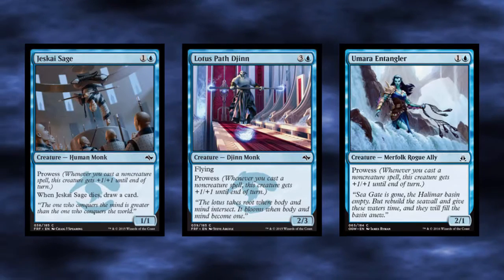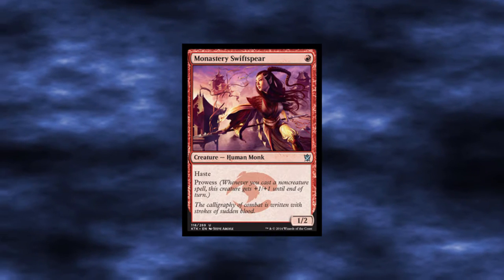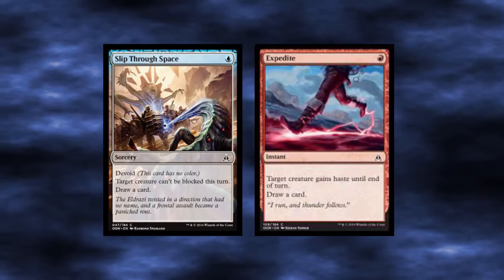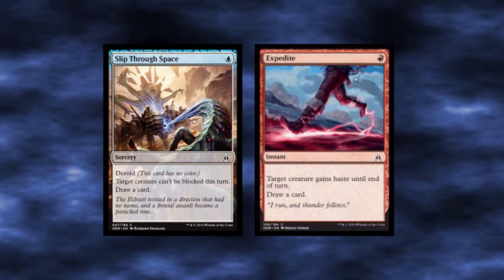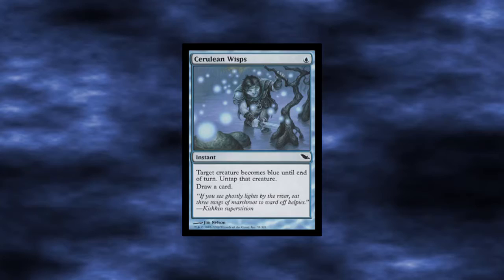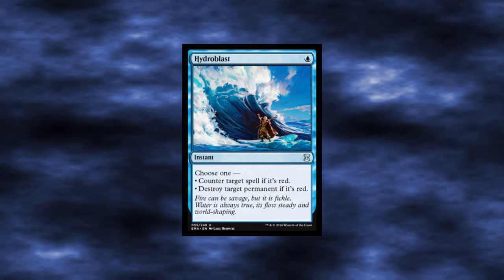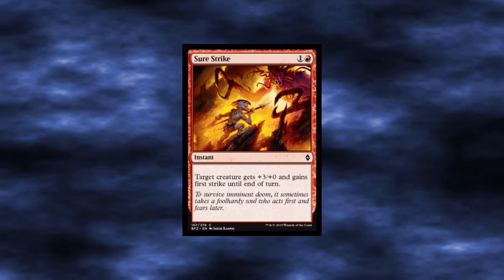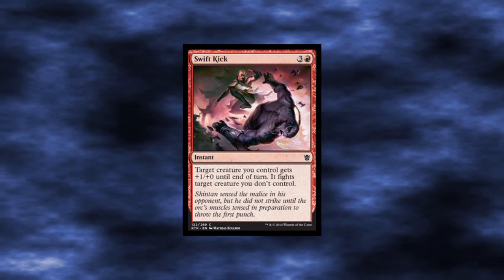Blue Red Prowess in Pauper MTG - Kitchen Table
This week on Kitchen Table we dive into a deck designed to keep you pumped with non creature spells. That's right we are taking a look a Pauper Prowess list.

DECK LIST:
4 Expedite
4 Lightning Bolt
4 Jeskai Sage
2 Lotus Path Djinn
4 Mage-Ring Bully
4 Sanguinary Mage
4 Slip Through Space
4 Sure Strike
4 Swift Kick
3 Umara Entangler
12 Island
8 Mountain
3 Cerulean Wisps